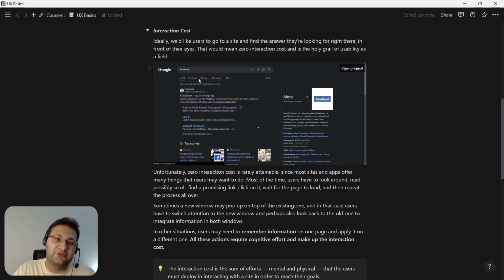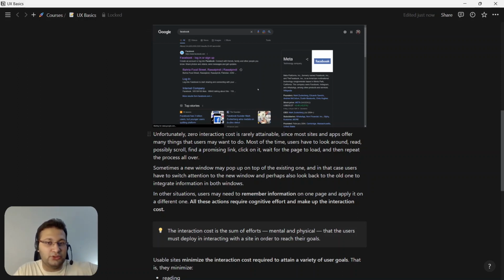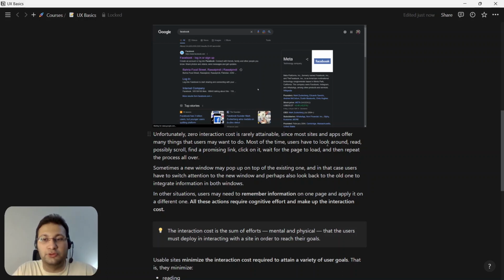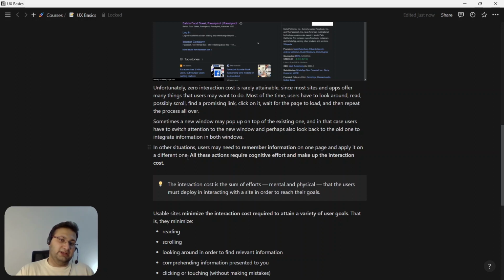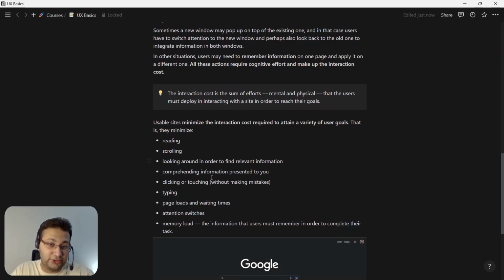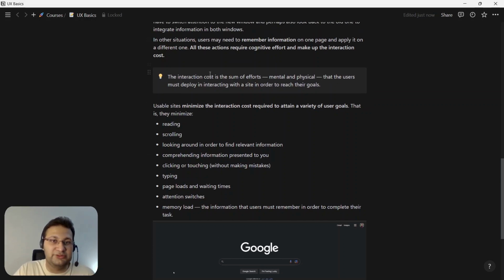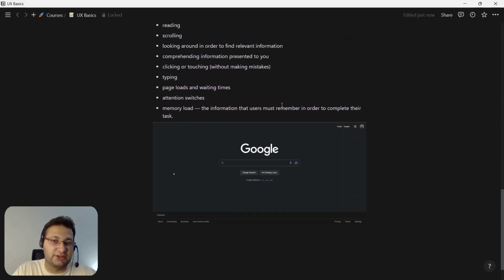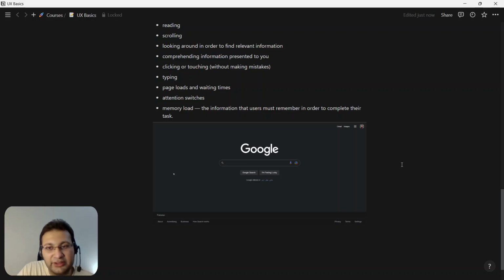Interaction Cost and how it defines UX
Ideally, we’d like users to go to a site and find the answer they’re looking for right there, in front of their eyes. That would mean zero interaction cost and is the holy grail of usability as a field.

Unfortunately, zero interaction cost is rarely attainable, since most sites and apps offer many things that users may want to do. Most of the time, users have to look around, read, possibly scroll, find a promising link, click on it, wait for the page to load, and then repeat the process all over. Sometimes a new window may pop up on top of the existing one, and in that case users have to switch attention to the new window and perhaps also look back to the old one to integrate information in both windows.

Usable sites minimize the interaction cost required to attain a variety of user goals.